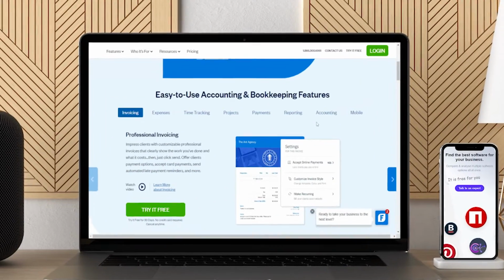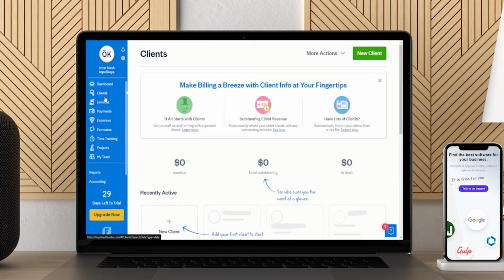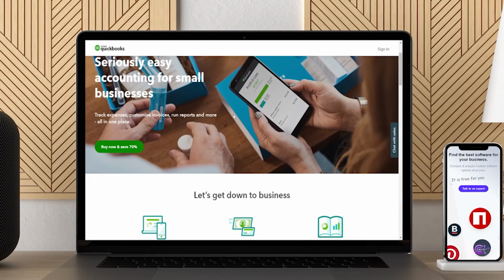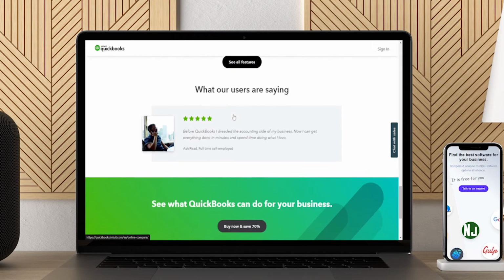Best Accounting Software for Hairdressers and Salons in 2023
Hi everyone, this is Morgan from 9to5software. In this tutorial, we are gonna find out about the best accounting software for hairdressers and answer some of your most asked questions. You can find links to all the apps and services we talk about in the description.